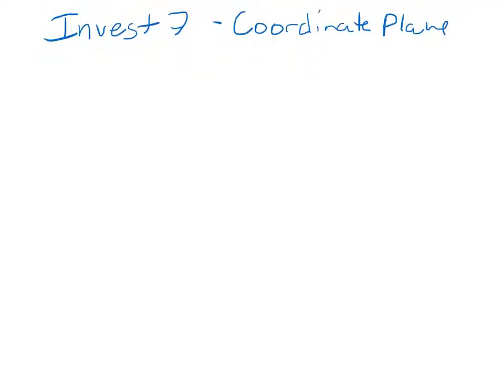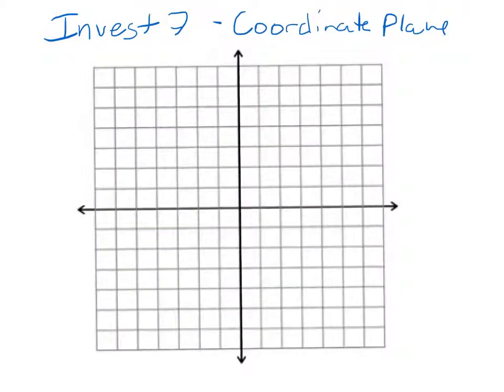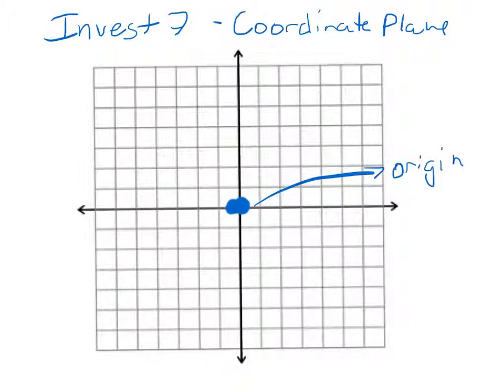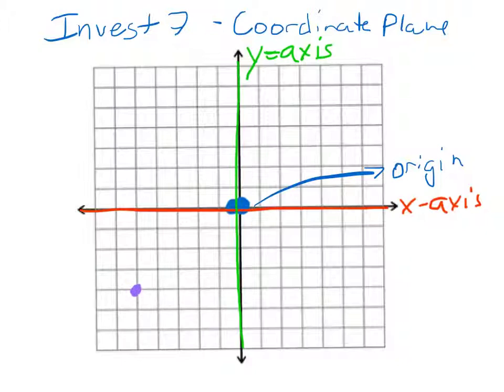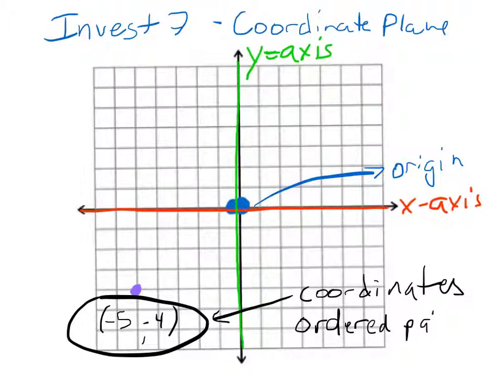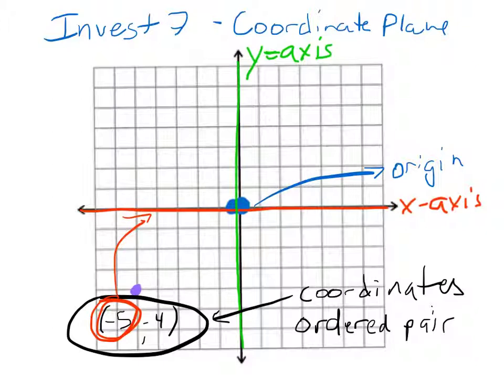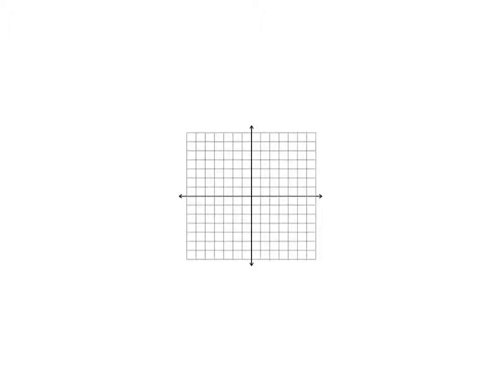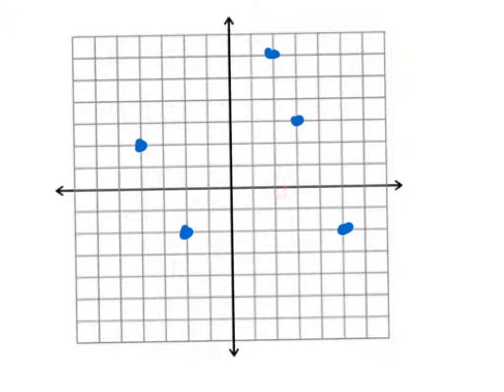Investigation 7 - 6th Grade